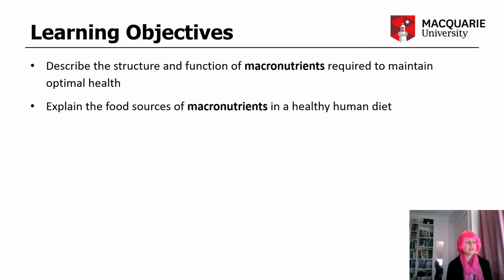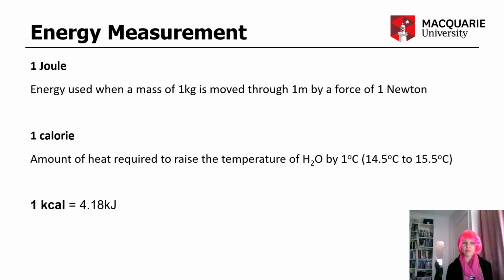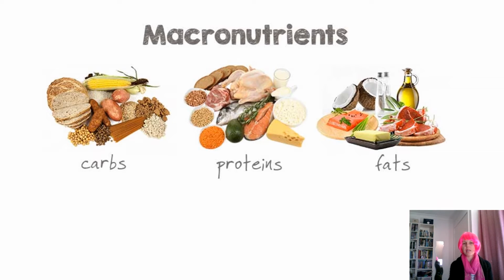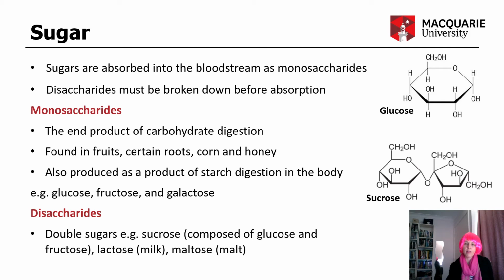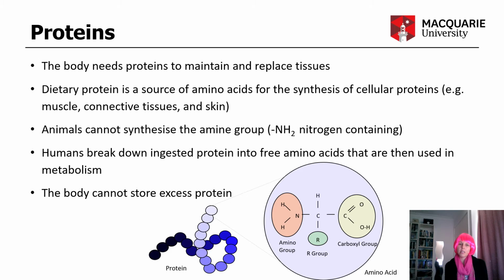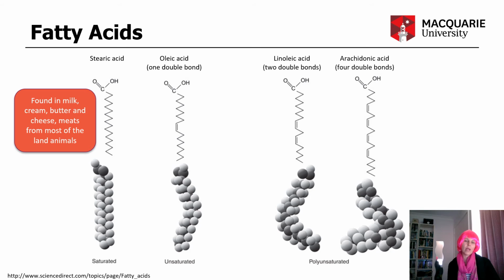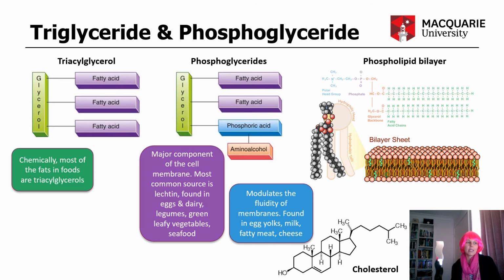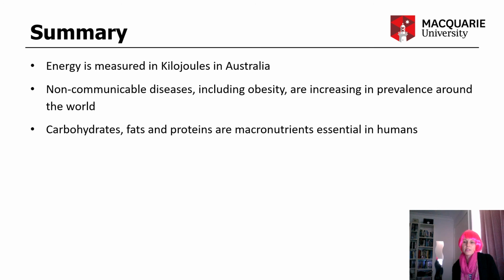1 Macronutrients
An introduction to Macronutrients in the human diet: Carbohydrates, Proteins and Fats.